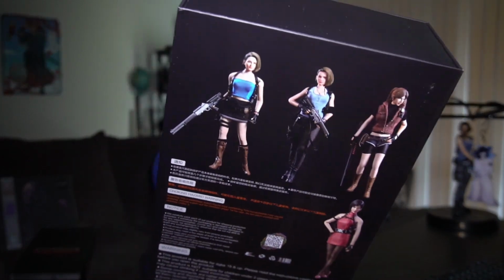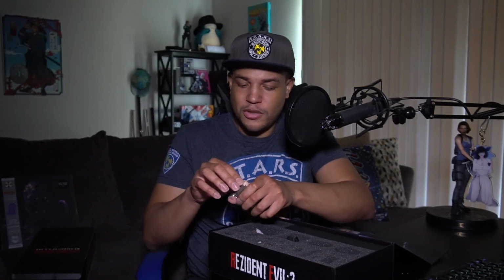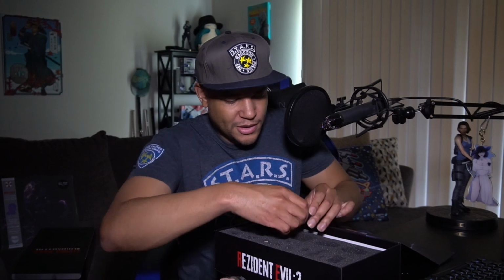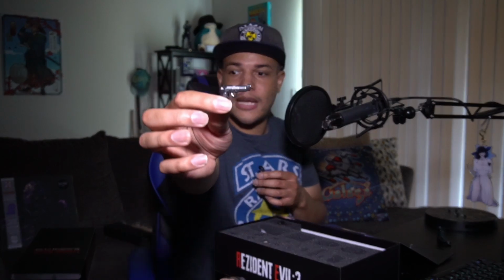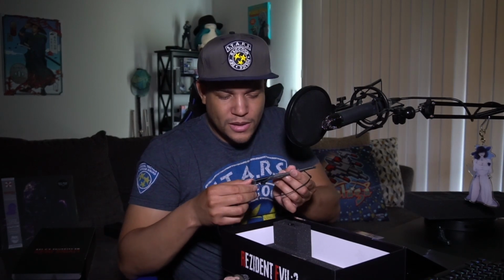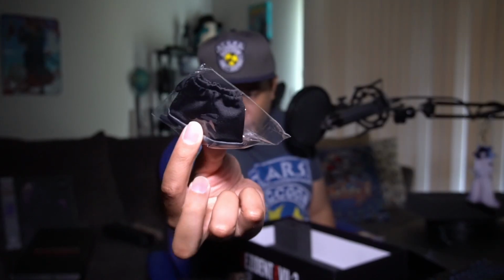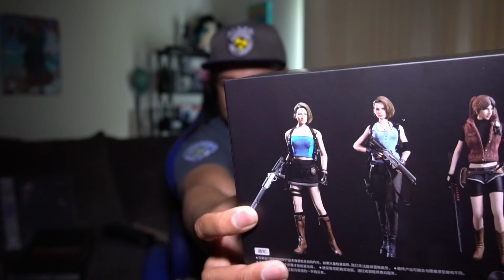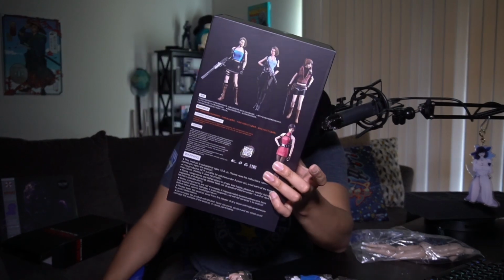Hot Heart Living Dead Jill Valentine (Resident Evil 3) 1/6 Figure Unboxing and First Impressions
My first, but most likely not last, Jill figure has arrived, and there're a lot of details to check out.

Steam: Invisiblekatana

Shoot me a request to join me for some gaming
PSN: shadowyintern